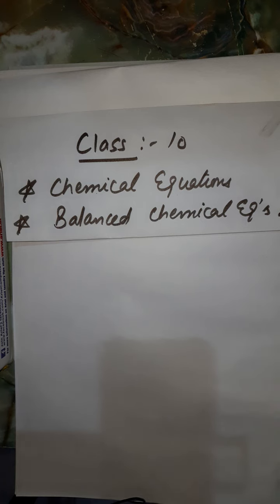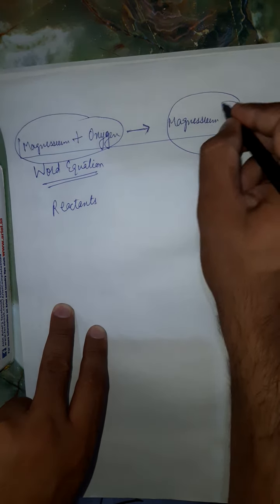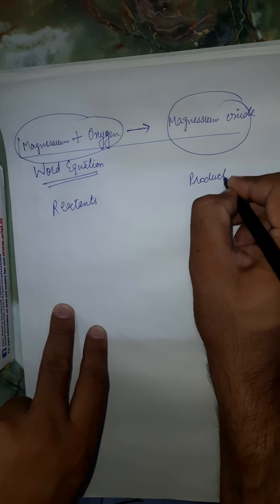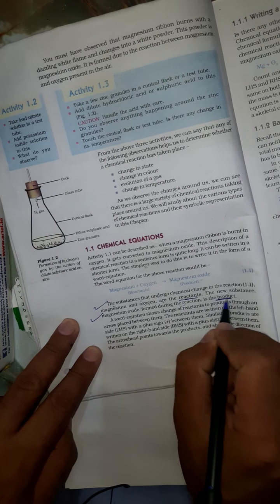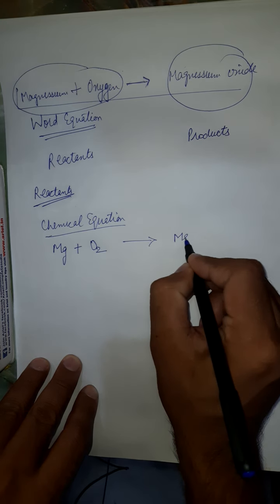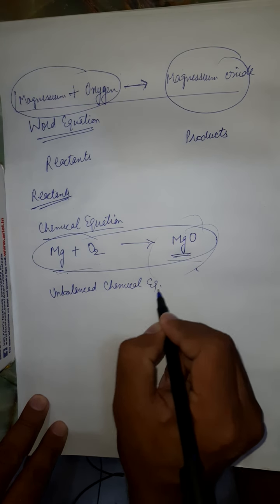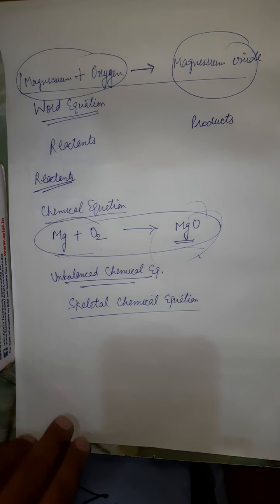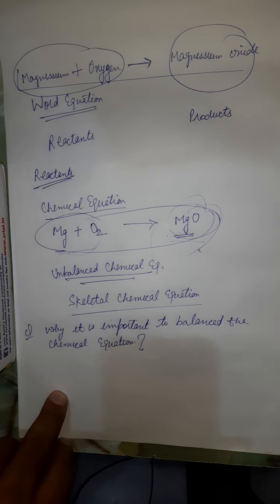Class:10 Balanced Chemical Equation